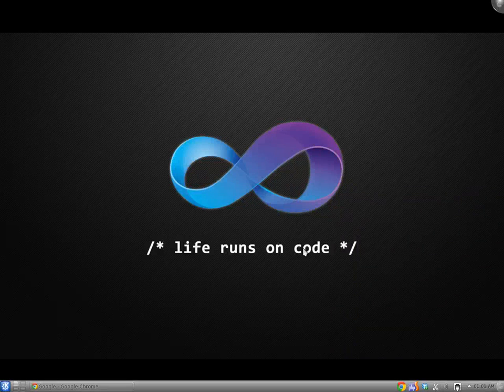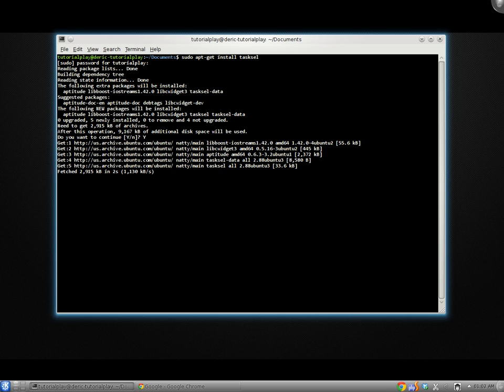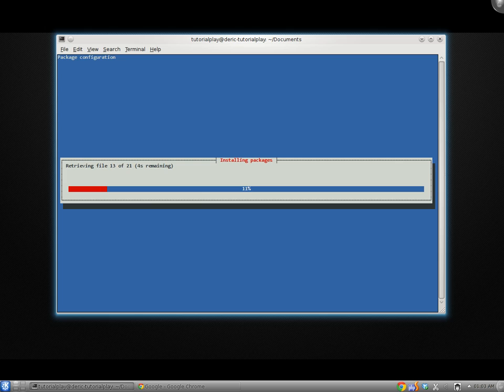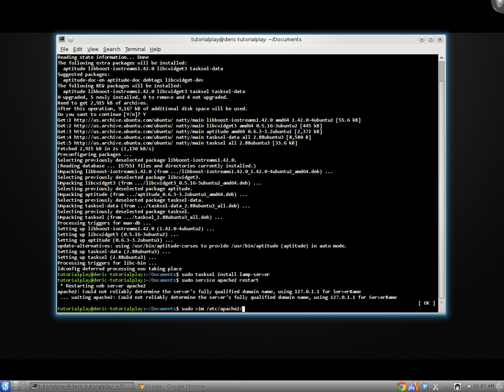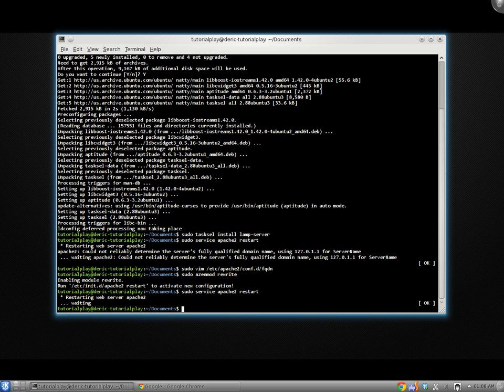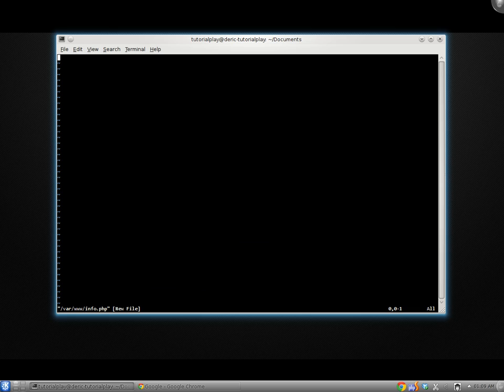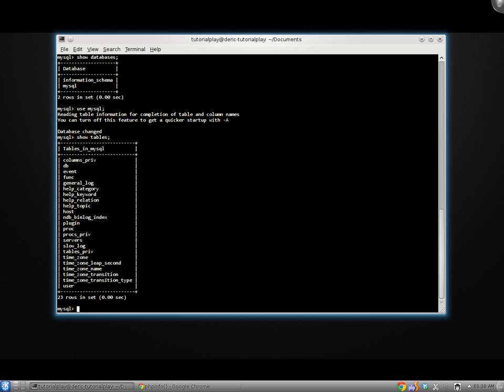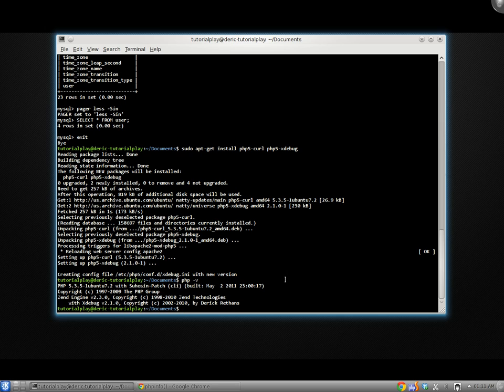Installing the LAMP Stack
to view the full tutorial.

We open up our terminal and hit the ground running by explaining some key terms for *nix users in general, such as 'sudo' and 'apt-get' for aptitude repository installations.  We walk you through installing tasksel and using tasksel to install a new lamp-server.  After that finishes, we go through each component (Apache, PHP and MySQL) separately and determine with absolute finality that the server has been installed correctly, as well as making a few minor customizations and suggested improvements over the default installation.